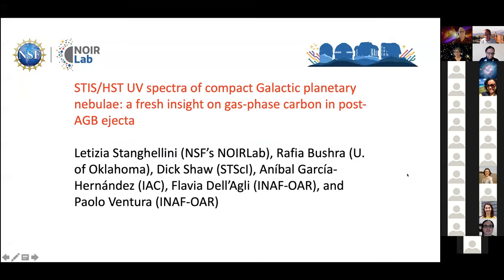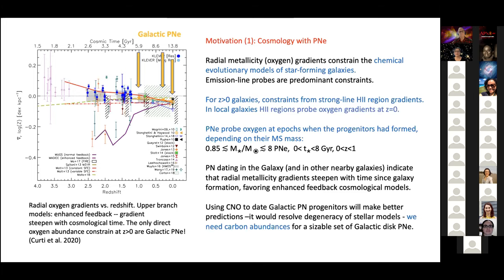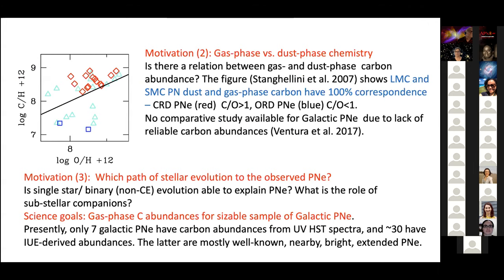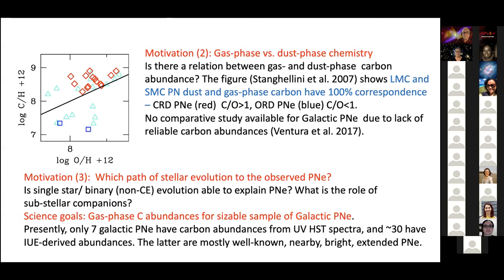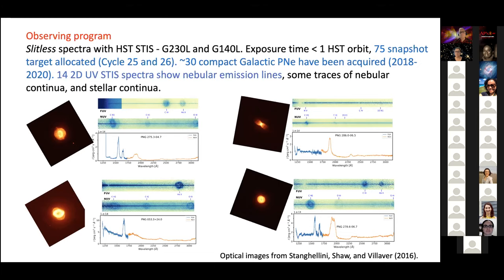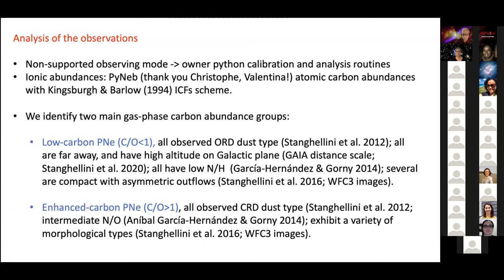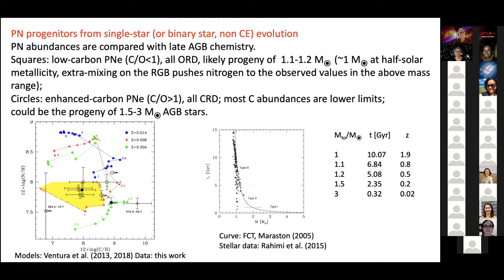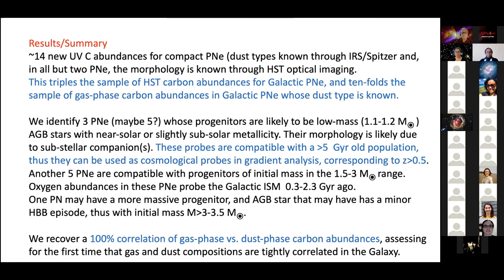STIS/HST UV spectra of compact Galactic planetary nebulae: a fresh insight on... by L. Stanghellini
SPN1.1
STIS/HST UV spectra of compact Galactic planetary nebulae: a fresh insight on gas-phase carbon in post-AGB ejecta
Authors: Letizia Stanghellini, R. Bushra, R.A. Shaw, D. A. García-Hernández, F. Dell’Agli, P. Ventura